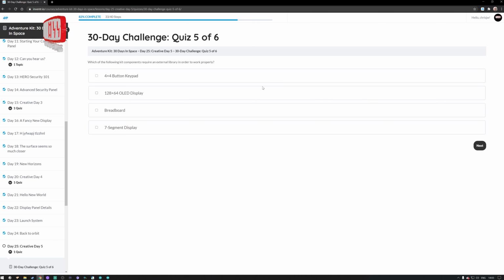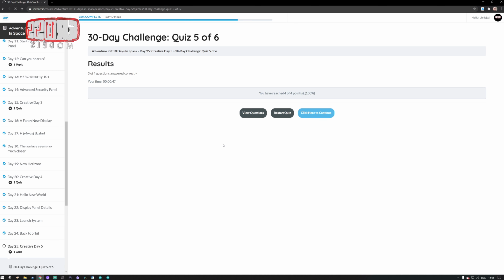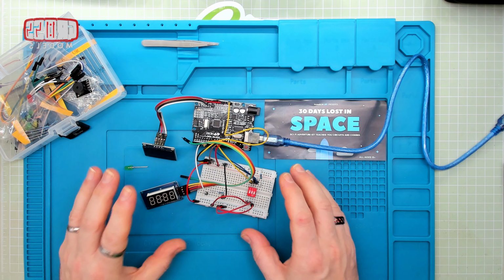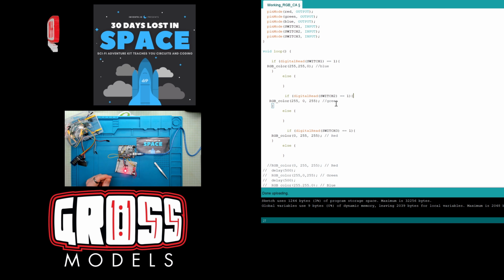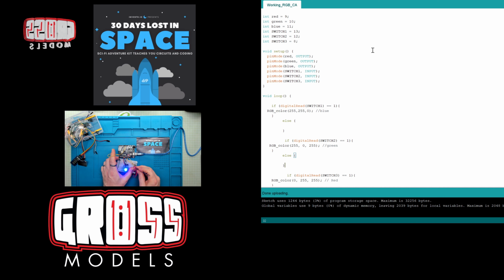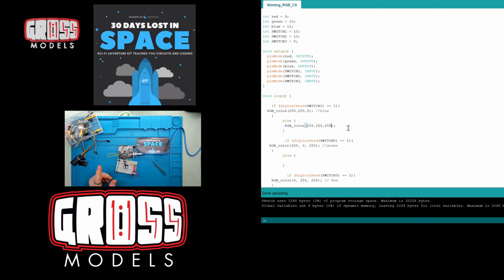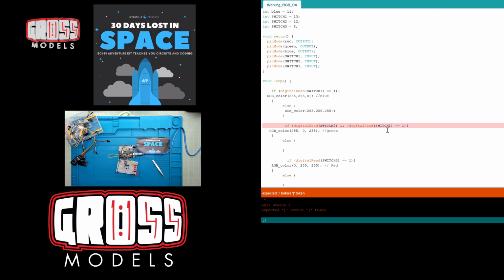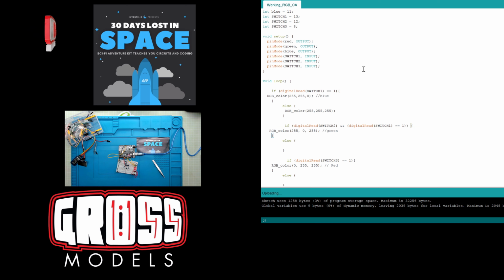30 Days Lost in Space: Day 25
Another Quiz day, with me trying to uderstand some 'easy' coding. Badly.